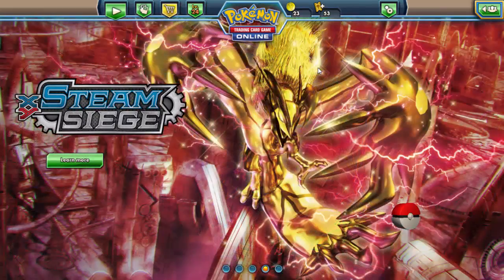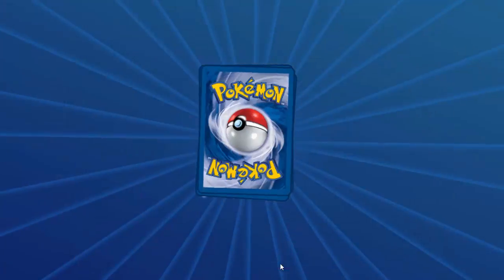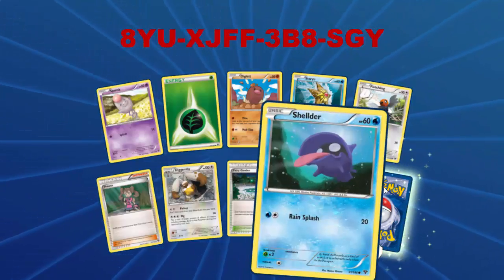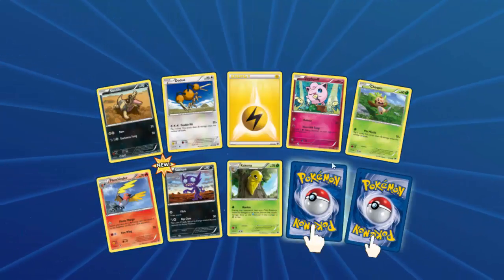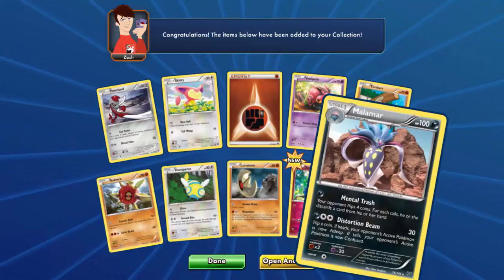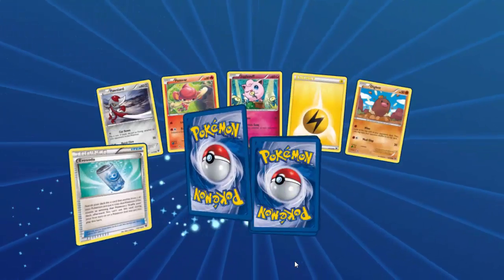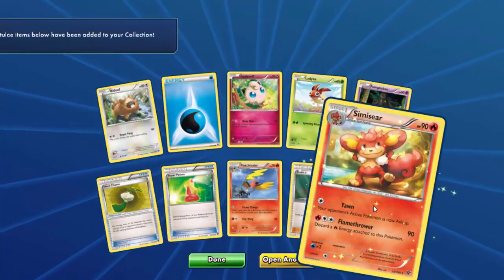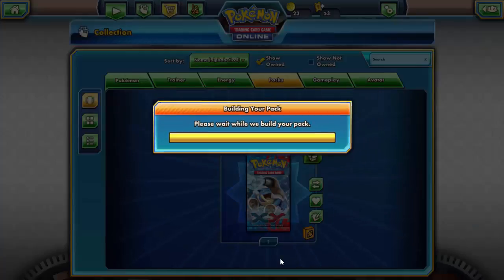Opening 31 XY Base Set Booster Packs || Pokemon TCGO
Heading back to how XY all started with the base set. Hoping to nab some of them glorious Full Arts and EX with Amber by my side!

Helps grow the channel and keeps these videos coming straight to you, it's greatly appreciated everyday :)

Steam ID: NightVisGamer

-NightVis